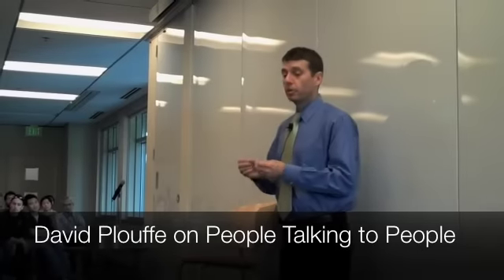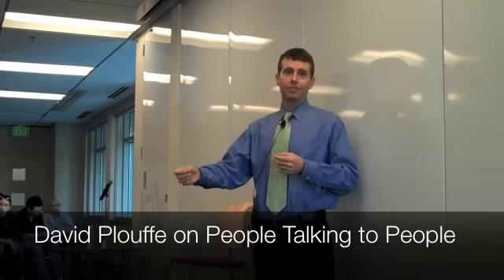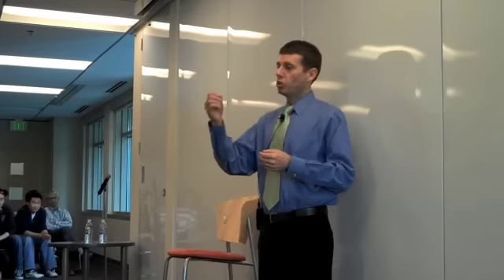David Plouffe on People Talking to People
David Plouffe, campaign manager for Barack Obama, on the influence of people talking to friends and family. Plouffe was speaking at the Amazon.com offices in Seattle on May 12, 2009, about his upcoming book, The Audacity to Win, coming in November.